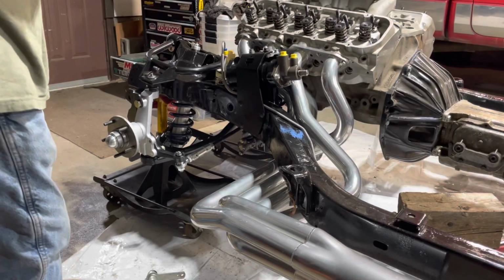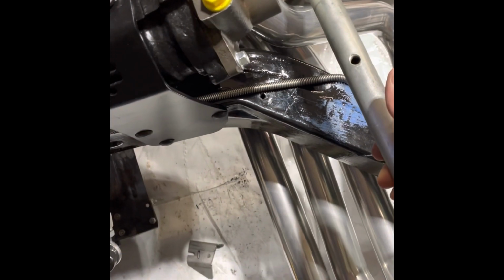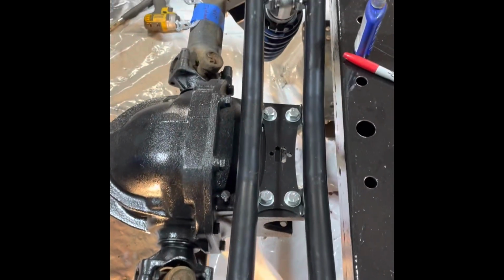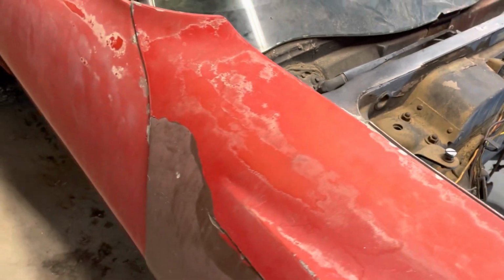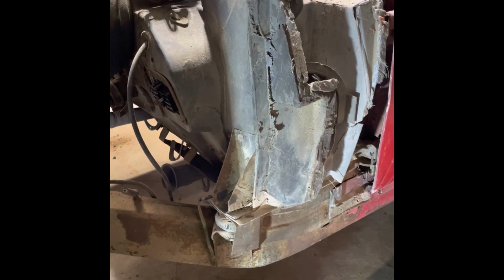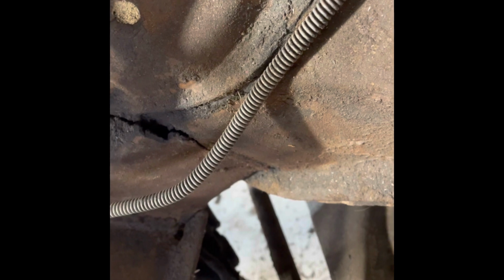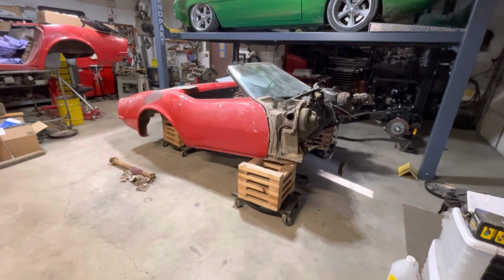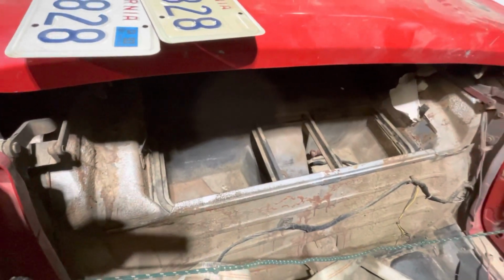Pt7 Finished up frame. Project Basket Case C3 Corvette pro touring.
Slight pro-touring build. C3 Corvette. One guys garage budget build. Summers coming so will be also getting ready the Camaro, Durtdog the Ratrod.  Hot Rods, Rat Rods, Ridetech etc.